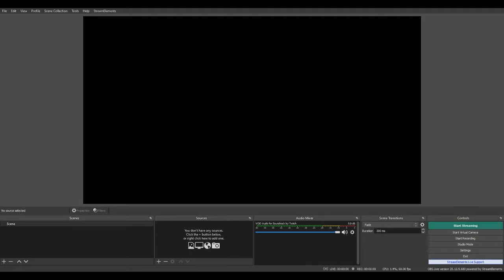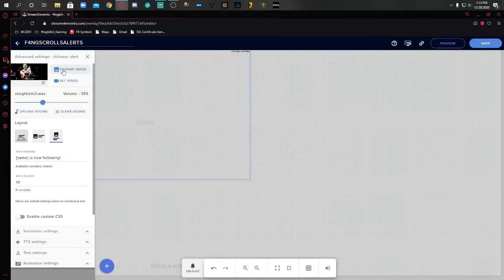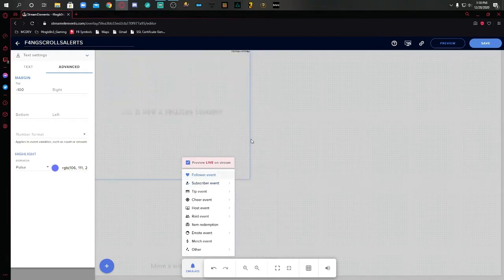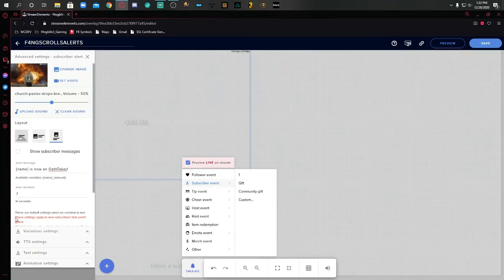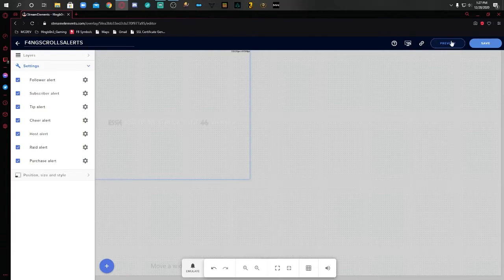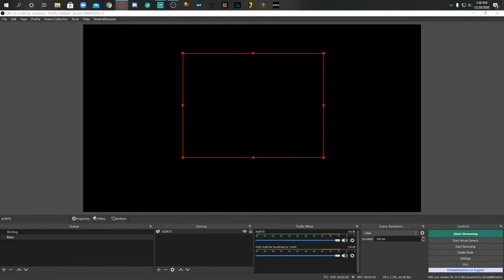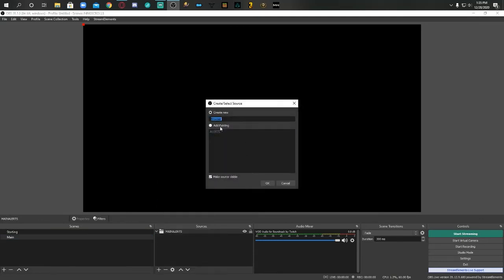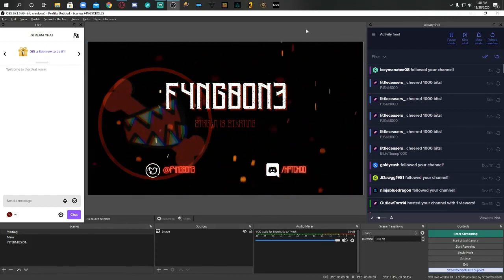OBS Initial Setup & Streamelements Overlays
In this tutorial, I go over the intial setup of OBS (very similar to SLOBS), and how to customize and add your alerts and overlays to your streaming platform.

I utilize Streamelements for my overlays and alerts, so that is the main focus. To get started, visit Streamelements and register your Twitch name to get access!